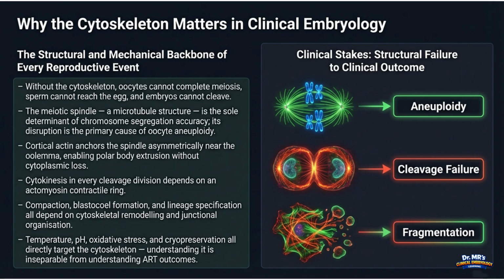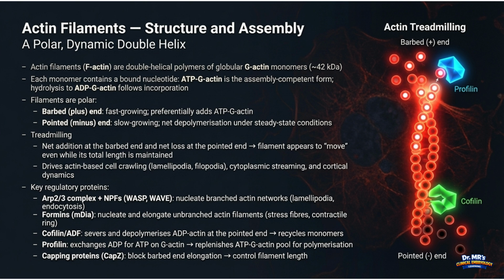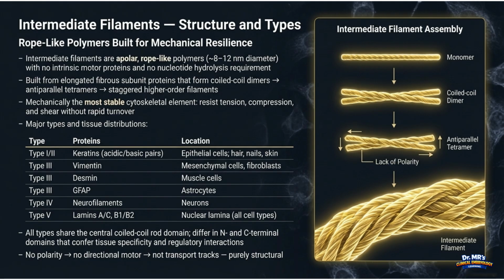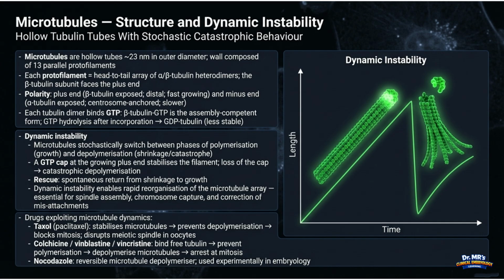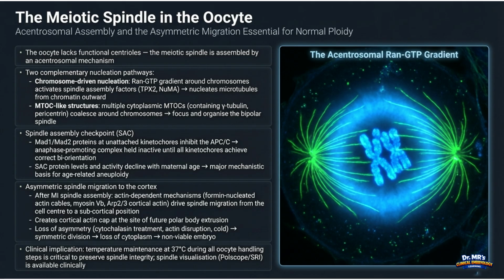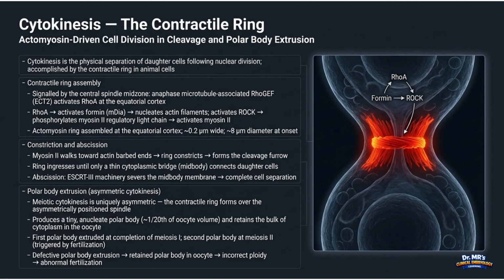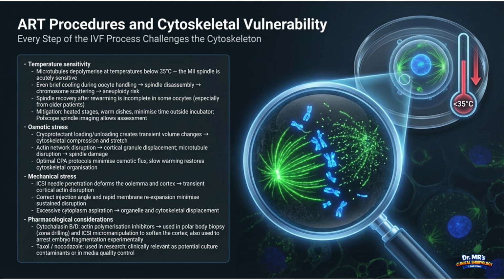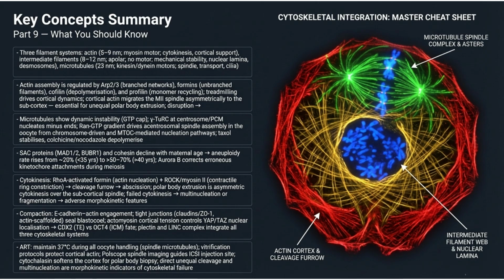Part 1.1.9: The Cytoskeleton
Part 9 of 11 | Intracellular Structures Series | ESHRE Clinical Embryologist Certification Preparation
The cytoskeleton is not a passive scaffold — it is the mechanical engine driving every major event in human reproductive biology. In this session, we build a comprehensive understanding of all three cytoskeletal filament systems and their direct clinical implications for IVF laboratory practice.

📋 What's Covered in This Video:
✅ Comparative overview of actin filaments, intermediate filaments, and microtubules — diameter, monomer, polarity, dynamics, and motor proteins

✅ Actin filament assembly, treadmilling, and the regulatory proteins (Arp2/3, formins, cofilin, profilin) that govern actin dynamics

✅ Intermediate filament types, nuclear lamina, desmosomes, and their role in mechanical resilience across development

✅ Microtubule structure, dynamic instability, γ-tubulin ring complexes, and the Ran-GTP gradient mechanism

✅ Acentrosomal meiotic spindle assembly in the oocyte — how and why it works without a centrosome

✅ Asymmetric spindle positioning and why it is essential for normal ploidy and unequal polar body extrusion

✅ The spindle assembly checkpoint (MAD1/2, BUBR1), Aurora B error correction, and why maternal age degrades chromosome segregation fidelity

✅ Cytokinesis — RhoA → formin → actomyosin contractile ring → cleavage furrow → abscission

✅ Cytoskeletal contributions to compaction, tight junction assembly, blastocoel expansion, and aquaporin trafficking

✅ Lineage specification: how actomyosin cortical tension controls YAP/TAZ localisation to determine trophectoderm vs inner cell mass fate

✅ ART implications: temperature sensitivity of the meiotic spindle, osmotic stress during cryopreservation, mechanical stress from ICSI, and pharmacological agents (cytochalasin, taxol, nocodazole)

✅ Clinical assessment: polarised light spindle imaging (Polscope), morphokinetic correlates of cytoskeletal failure, and polar body morphology

🎯 Key Clinical Insights:

The meiotic spindle depolymerises below 35°C — every second an oocyte spends on an unheated surface is a cytoskeletal risk
Aneuploidy rates rise from ~20–25% in women under 35 to over 50–70% in women over 40, driven by cohesin and SAC protein decline
Direct unequal cleavage, multinucleation at day 2, and fragmentation are all morphokinetic signatures of cytoskeletal failure
Spindle imaging can guide optimal ICSI injection positioning (180° from the spindle) to minimise chromosomal disruption

📚 Learning Objectives:

By the end of this session you will be able to compare all three filament systems, explain acentrosomal spindle assembly and asymmetric positioning, describe the molecular mechanism of cytokinesis, connect cytoskeletal tension to ICM/TE lineage fate, and evaluate how each ART procedure challenges cytoskeletal integrity.

🔗 Series Navigation:

◀ Part 8 — [Previous topic in Intracellular Structures Series]

▶ Part 10 — Specialised Structures (coming next)

This series is designed for candidates preparing for the ESHRE Clinical Embryologist Certification examination.